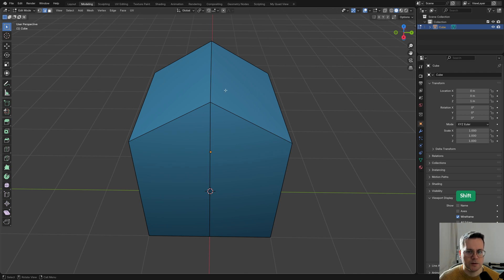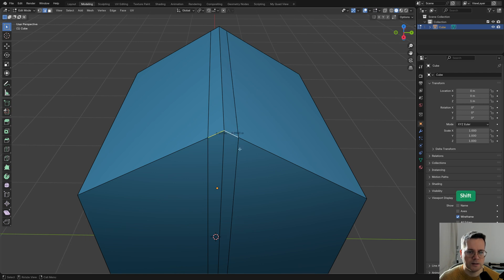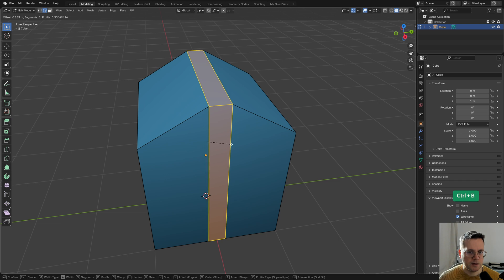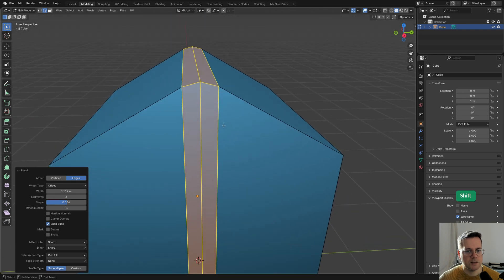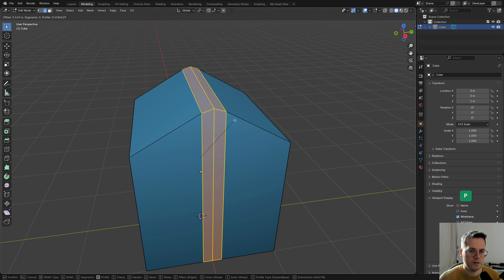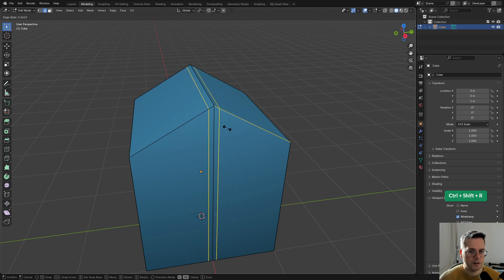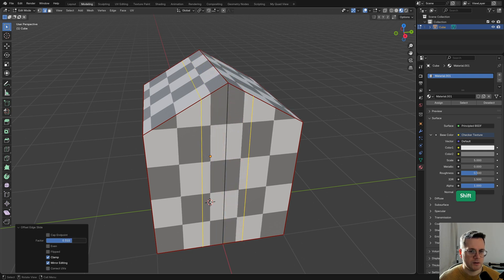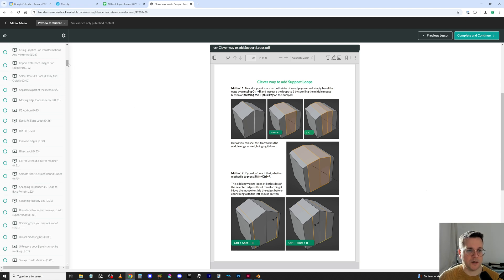Offset Edge Slide - Blender Secrets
Updated topic from my e-book.

In this video, I walk you through a few different ways to add edge loops around a central loop in Blender. First, I show how to use Ctrl+R to add loops one at a time, although this can be a bit imprecise. Then, I demonstrate a bevel-based approach (Ctrl+B) with an adjusted bevel profile to preserve the original shape. Lastly, I introduce the easiest and most efficient method using Shift+Ctrl+R (Offset Edge Slide), which allows you to fine-tune the offset and even protect your UVs.